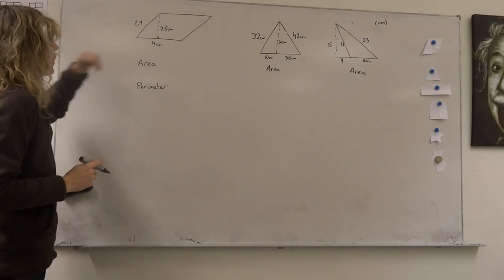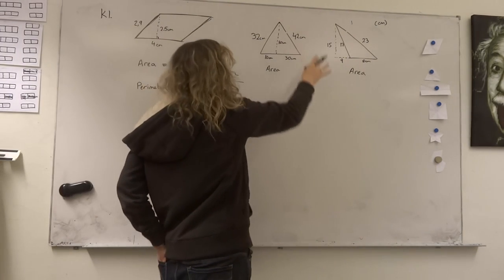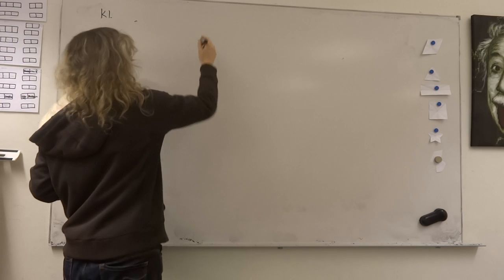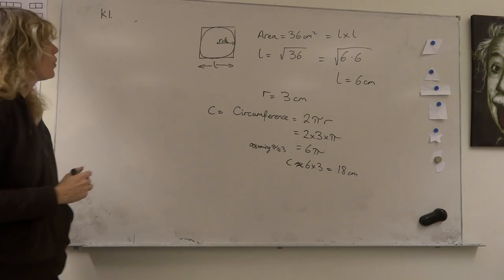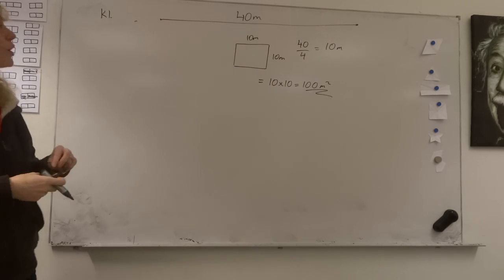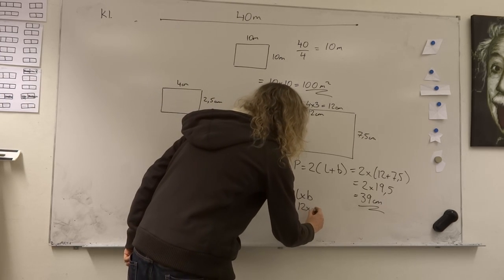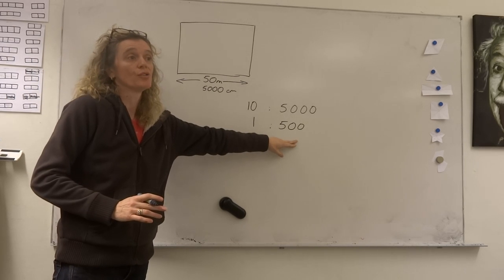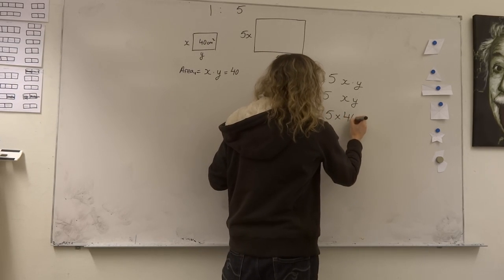Chapter 4 bit of everything areas perimeter circles parallelogram triangle